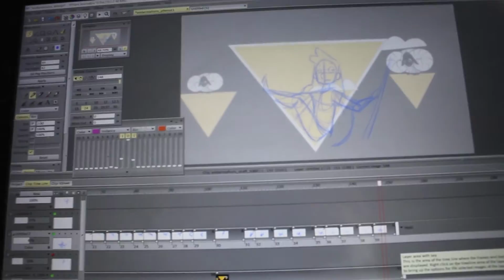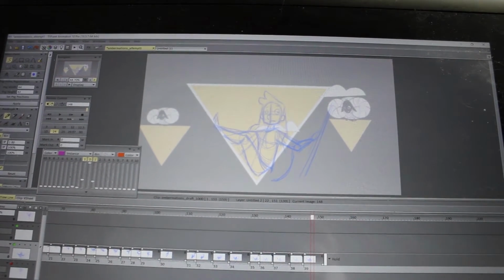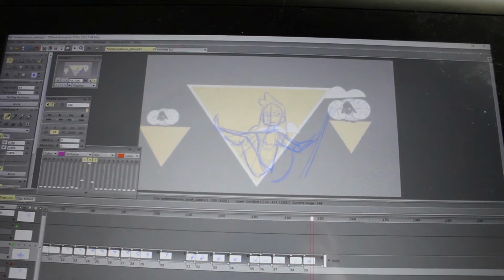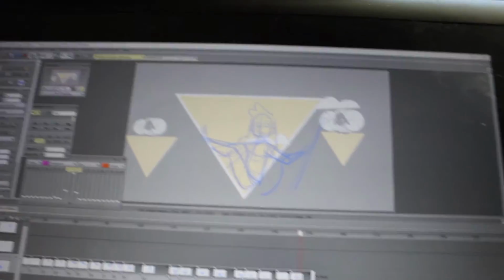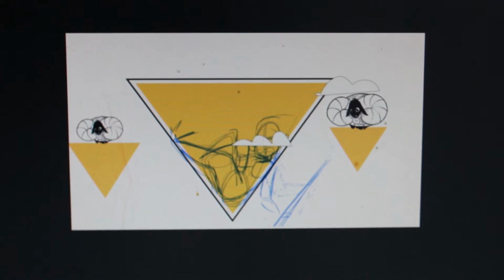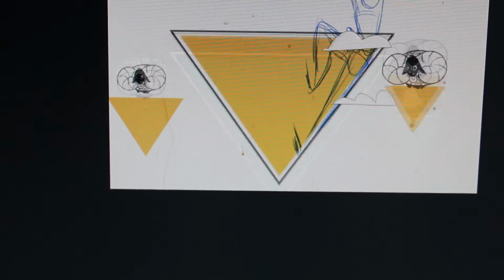Studio Vlog 08 - Animating & talkin' about new projects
Hi! I'm Amber, I'm an animator and artist living in Sacramento, CA.  Here's a video from last summer--so much has happened since then and I'll still catching up on my vlog editing!

For this week I ended up with a couple days of no-client work so I started a personal animation project and walk you through my steps of how I set it up and solved some problems with combining After Effects and TV Paint.

This vlog was right before the fires in northern CA so it ended abruptly because I had family staying with me for a bit!

I'll be finishing up this animation soon(ish) and be sure to document the process!